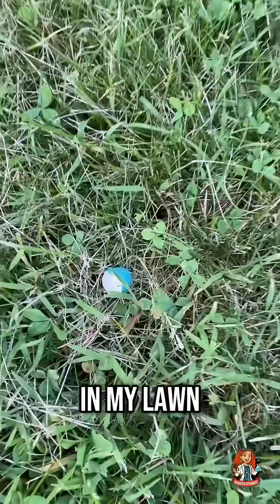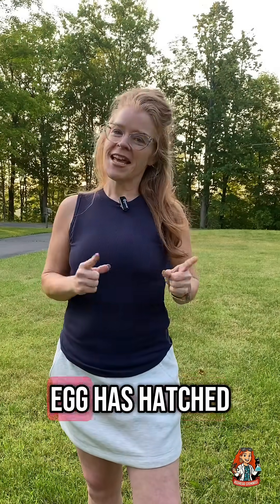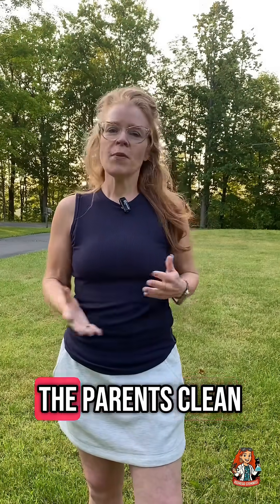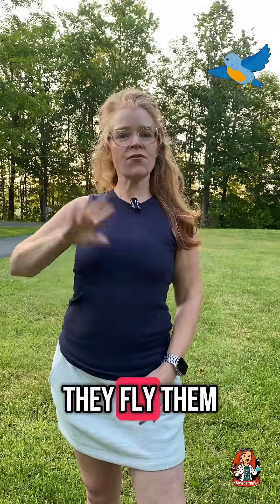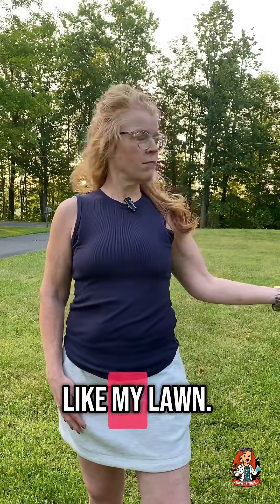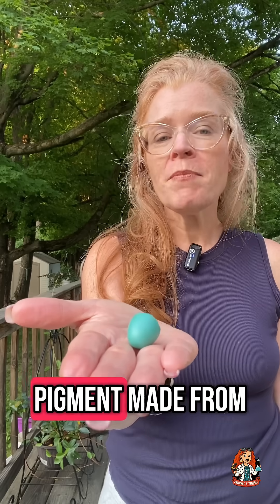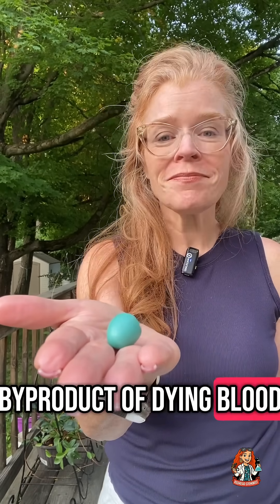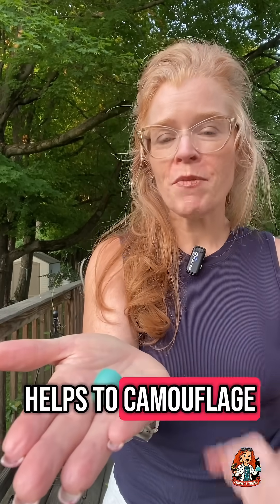Robin Eggs Falling From the Sky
👀 Nature leaves clues—IF you’re paying attention.

That iconic robin egg blue?Yeah... it’s basically painted with bird blood breakdown sludge. 🩸

That stunning color comes from BILIVERDIN—a pigment mama robins deposit while laying the egg.

And get THIS:💎 More biliverdin = richer blue💪 Healthier mama = brighter eggs🧠 Some birds might even judge mates based on egg color?!

So the next time you see a robin’s nest or unwrap a Tiffany box...just know you’re admiring nature’s most bougie bio-waste. 😵‍💫

🕵️‍♀️ Tag me next time you find something weird in your yard.
We’re solving STEM mysteries all summer long.